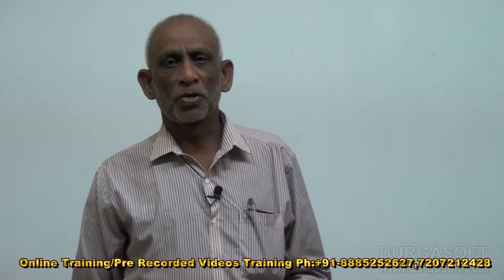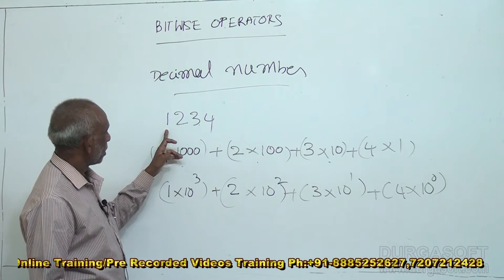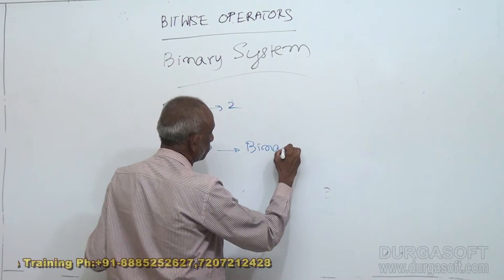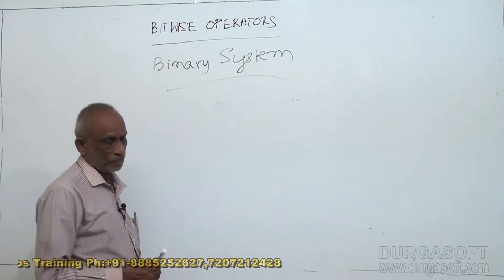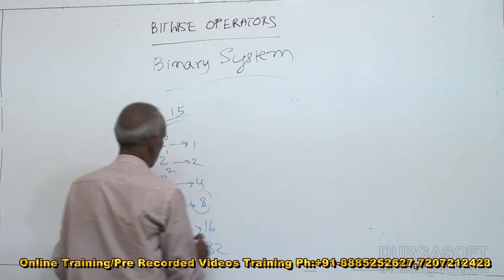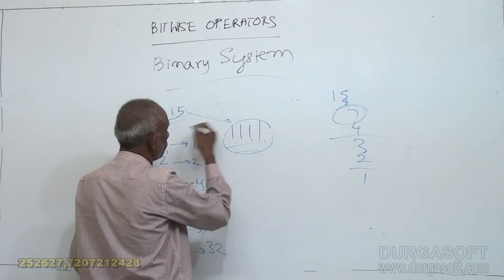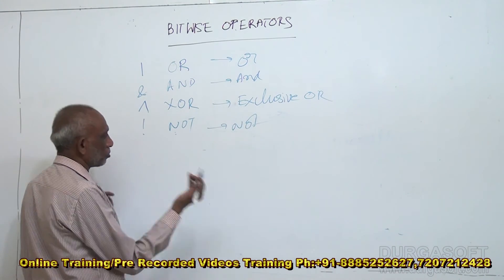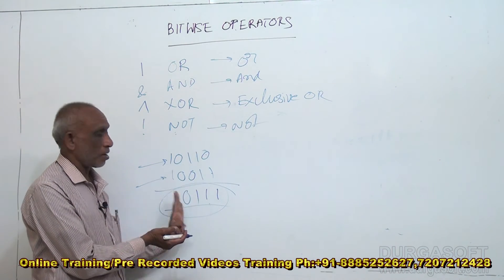C Language tutorial||onlinetraining||Bitwise Operators Part-1 by Sivaramayya